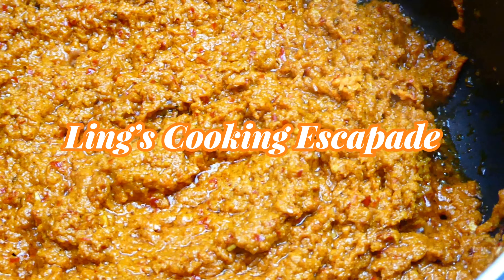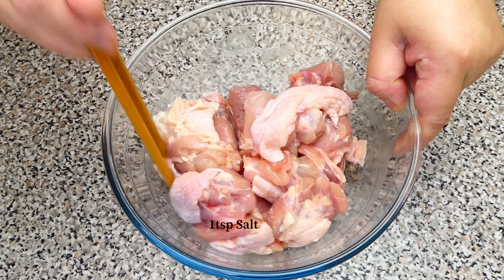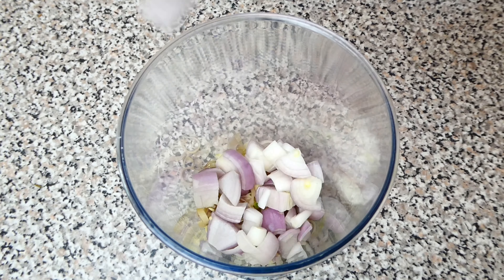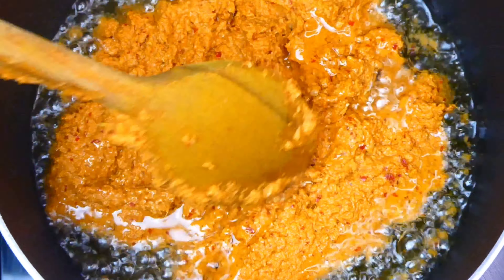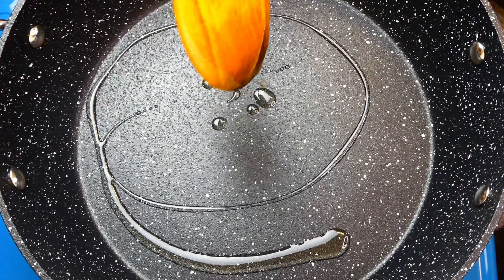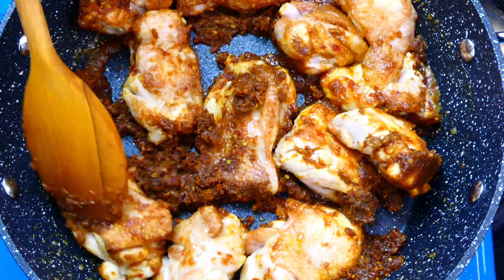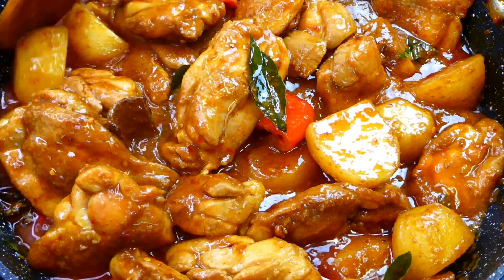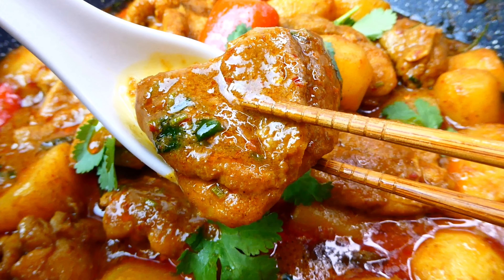DELICIOUS Chicken Curry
Ingredients:

850g       Boneless chicken thighs
450g       Baby potatoes
70g         Red chillies
140g       Curry paste
200ml     Chicken stock
100ml     Coconut milk
10g         Coriander stalks
4g            Curry leaves
1nos       Star anise
1/4nos   Cinnamon stick
1.5tsp     Salt
1tbsp      Sugar
1/2tsp    Chicken powder

Curry Paste:
(280g)
20g         Rehydrated dried red chillies
30g         Candle nuts
30g         Lemongrass
15g         Galangal
5g            Ginger
180g        Red shallots
5g            Fresh tumeric
20g         Garlic
10g         Roasted Belacan
1/4tsp    Cumin
1/2tsp    Fennel
2tbsp      Meat curry powder